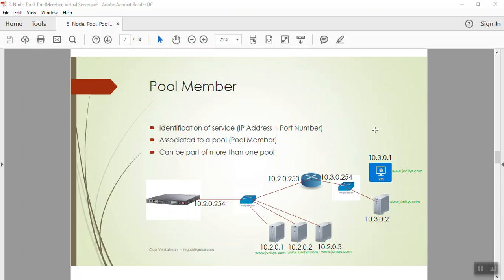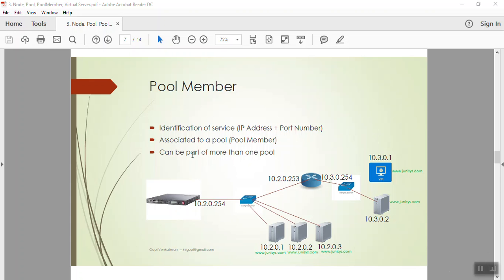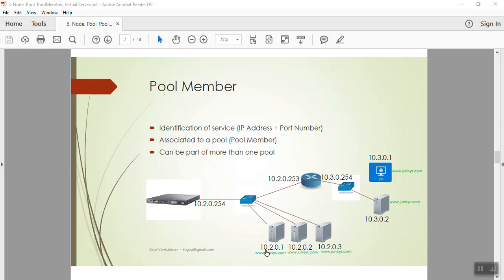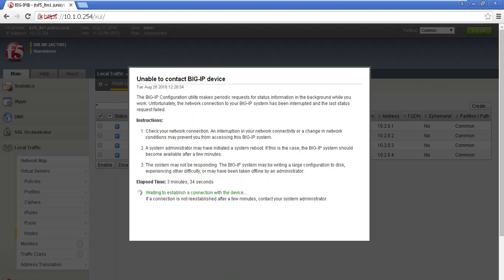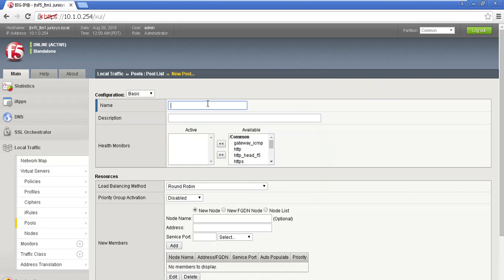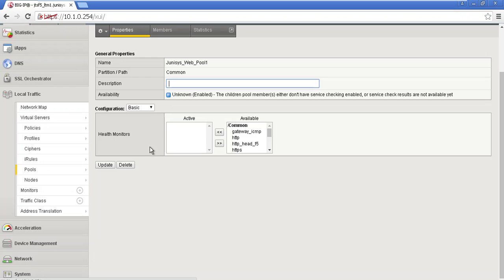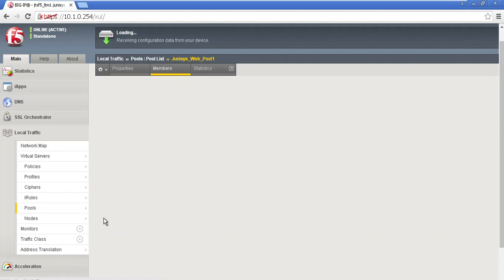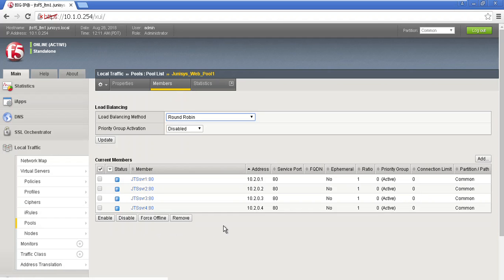3 b Pool Member